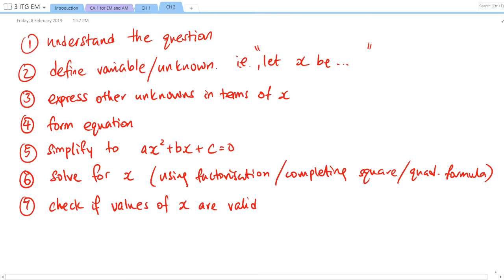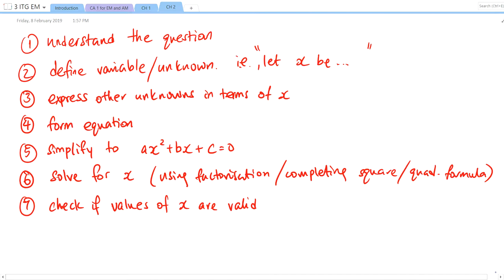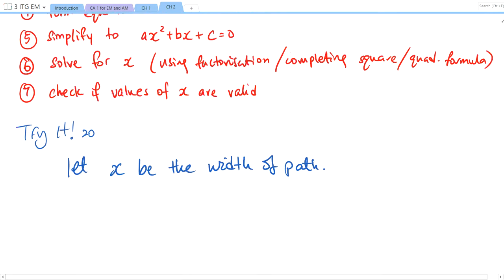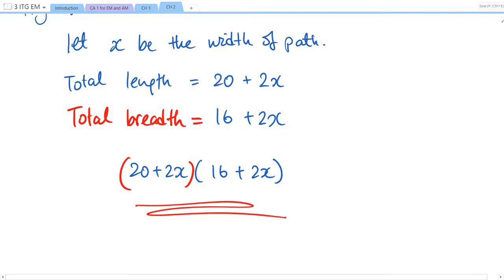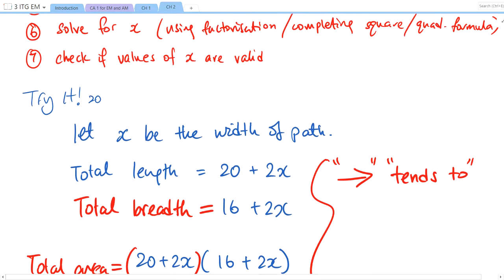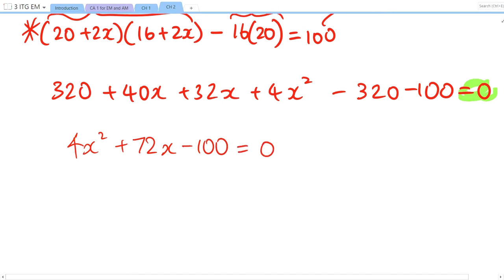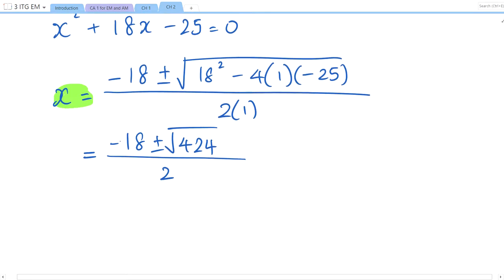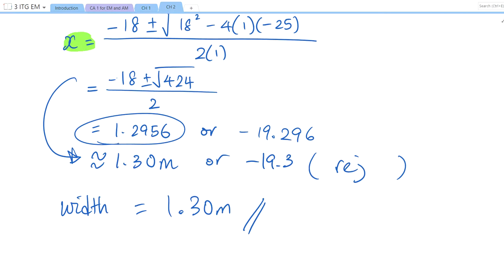How to solve problems involving quadratic equations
Ch 2.6 Problems Involving Quadratic Equations (11 Feb 19)
GCE 'O' Level Elementary Mathematics (Sec 3 Topics)